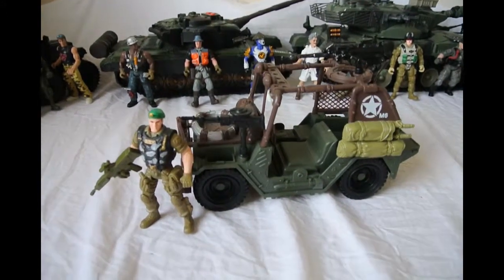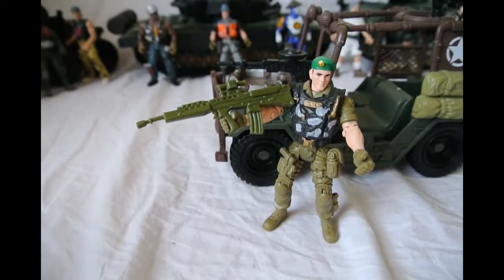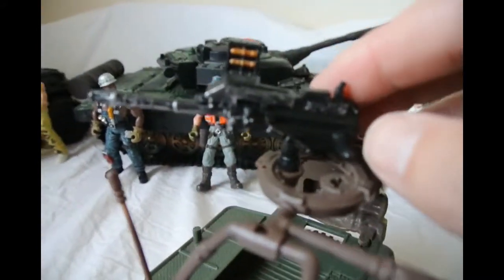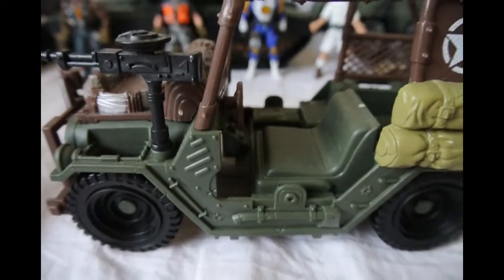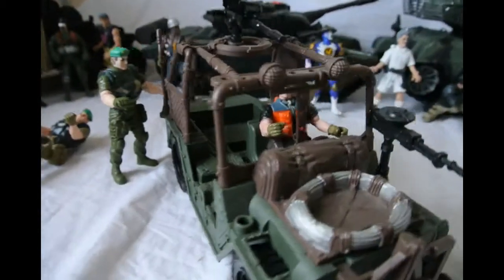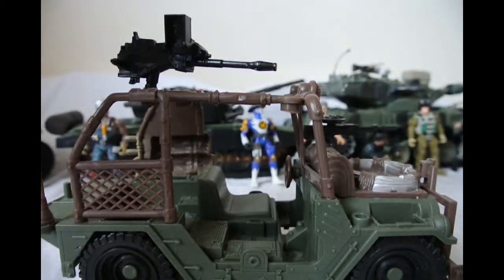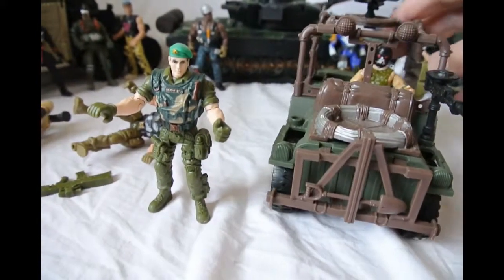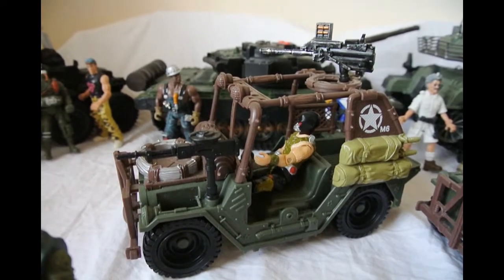Chap Mei Jeep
This model was released by Chap Mei and to the best of my knowledge is complete. it is a nice detailed model which should be easy to find in second hand shops, flea markets and similar locations.  it is a nice addition to any 3.75" figure collection